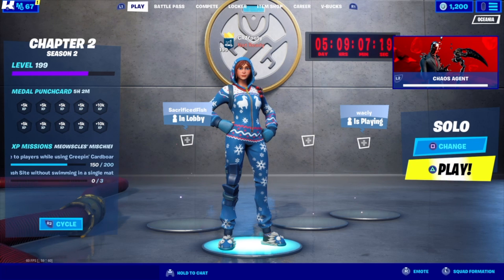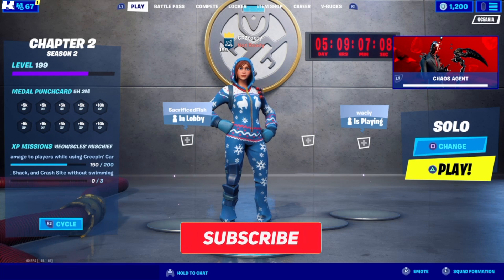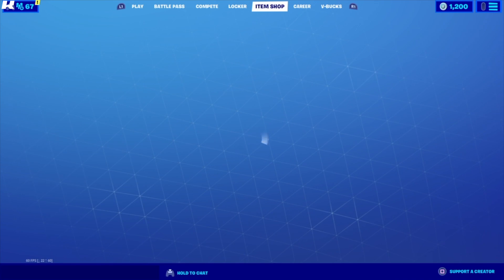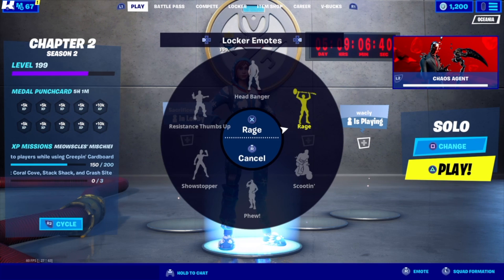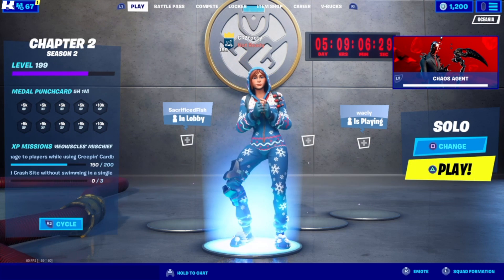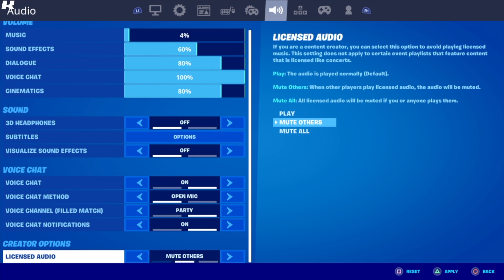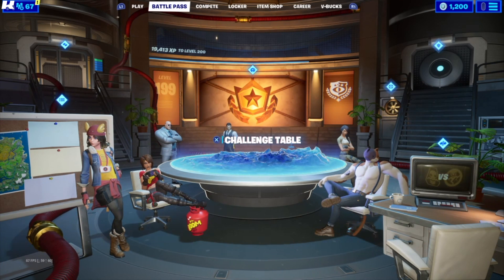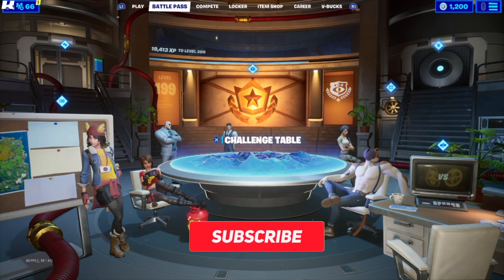HOW TO REMOVE *COPYRIGHTED* MUSIC/EMOTES ON FORTNITE! (EASY GUIDE)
In today's Video, I will be showing you how to remove copyrighted music and emotes on Fortnite, for people who stream or create content who don't want copyrighted sounds in there gameplay 🔥

📽️Me
🎨Me

[PC SPECS🤖]
CPU - AMD Ryzen 5 3600X
Motherboard - Gigabyte GA-B450 AORUS ELITE
GPU - Gigabyte GeForce GTX 1660 SUPER
Memory - Lexar Hades RGB 32GB Kit (3200 MHz)
SSD - Kingston 250GB M.2 Gen3
HDD - Western Digital WD 2TB Blue
Case - Corsair Carbide SPEC-05 Mid-Tower Gaming Black
Power Supply - Corsair CX650M 80+ Bronze Power Supply (SEMI MODULAR)